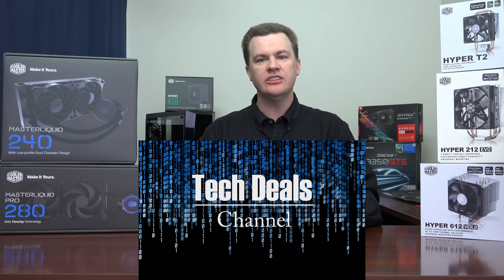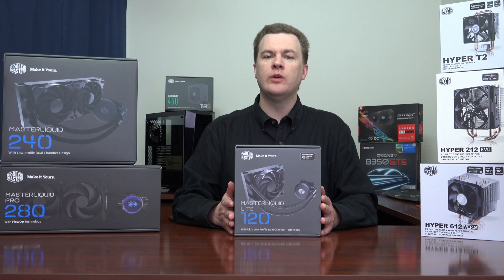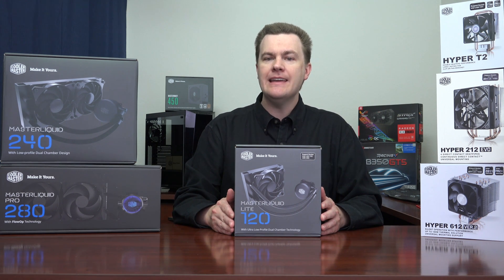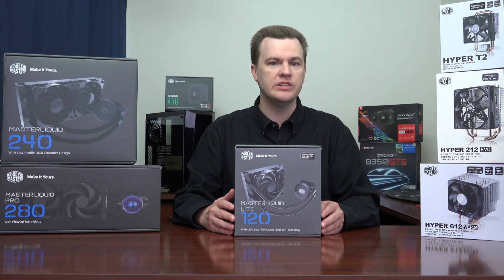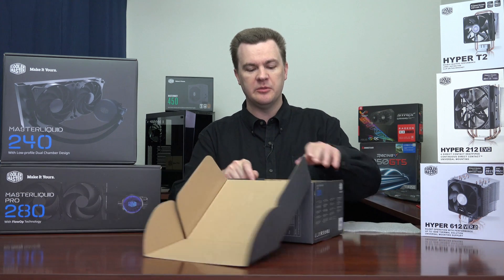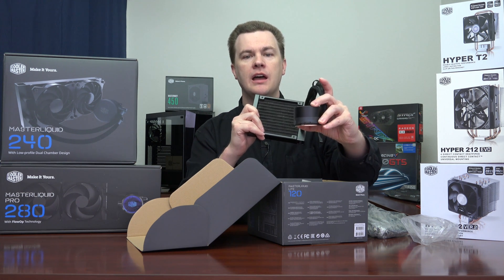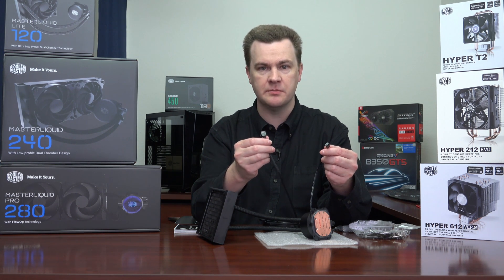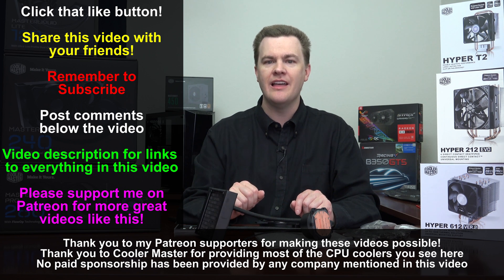120mm Liquid CPU Cooler - Cooler Master MasterLiquid 120 Lite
Epic Deal on a 120mm AIO Liquid Cooler - For overclocking your Intel or AMD CPU, this provides a lot of value for the money.  Easy to install in most cases, a very affordable price, and great cooling for overclocking!

Cooler Master MasterLiquid 120 Lite --- @Amazon

MasterLiquid 240 --- @Amazon
MasterLiquid 280 Pro --- @Amazon

Hyper T2 --- @Amazon
Hyper 212 EVO --- @Amazon
Hyper 612 --- @Amazon

Ryzen 5 1600X --- @Amazon
Ryzen 7 1700X --- Amazon

Core i5-7600K --- @Amazon
Core i7-7700K --- @Amazon